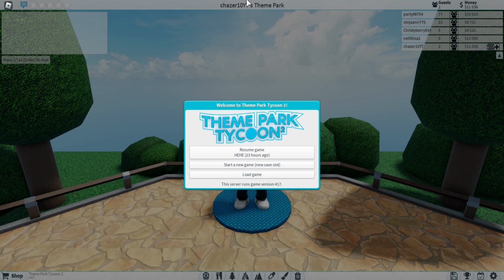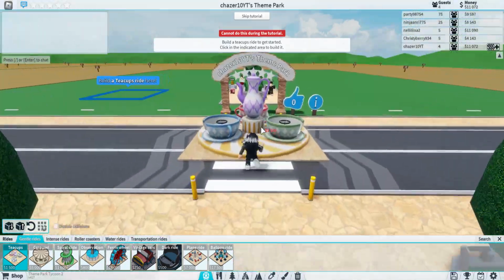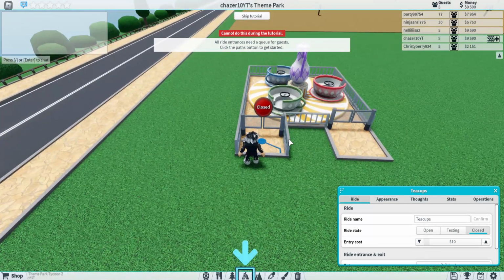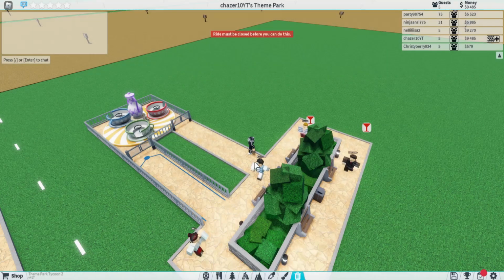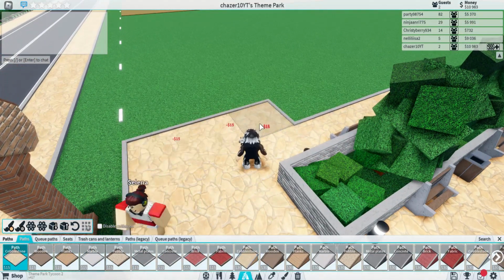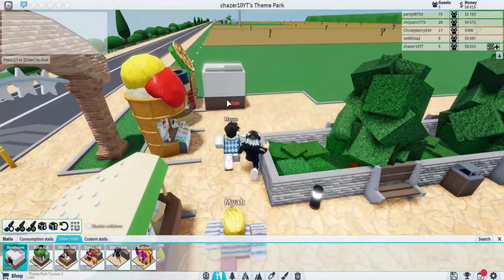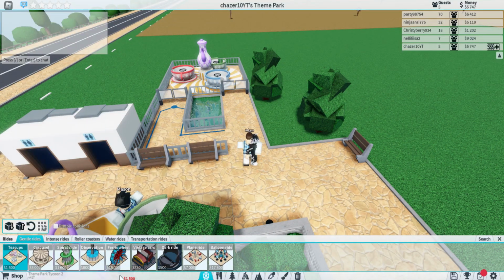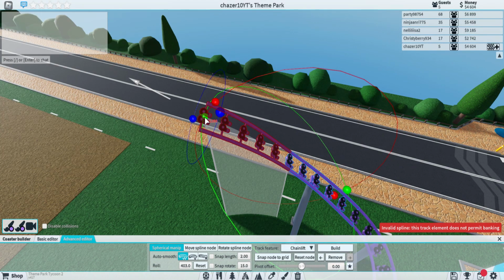theme park tycoon 2 ! (gone wrong )